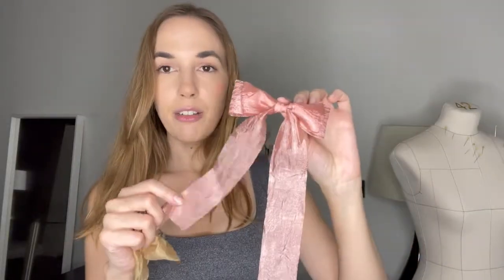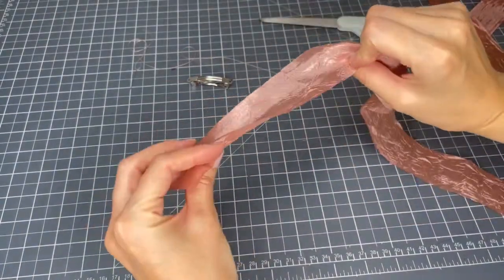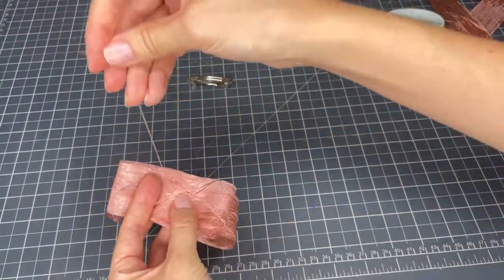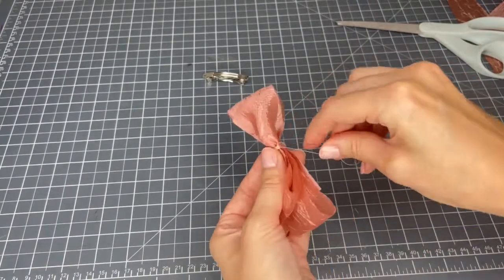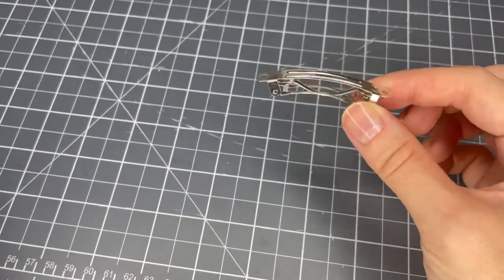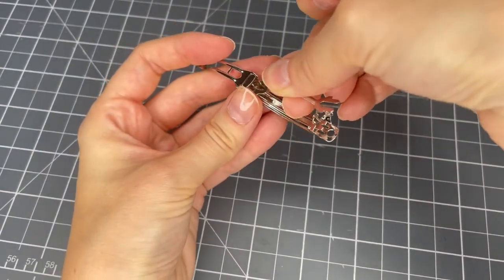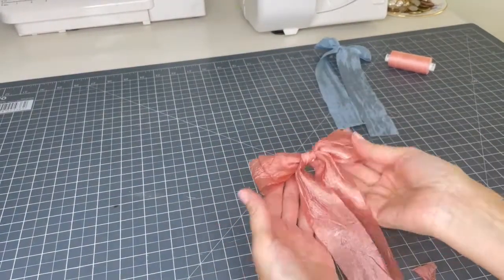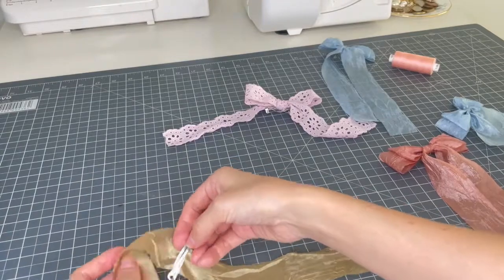DIY. beautiful barrette hair bow clips tutorial, how to make double bow hair ribbons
Learn how to make beautiful barrette hair bow clips using two very easy methods.  I am showing you how to make both a DOUBLE BOW and a SINGLE BOW out of ribbons that you can attach to barrette hair clips.

MATERIALS for orange bow:
1 meter (40 inches) of 4cm (1.5 inches) wide ribbon. For this method of making bows you should use ribbon that does NOT fray.
5cm (2inches) barrette clip that has a hole on each side
Needle
Thread
MATERIALS for gold bow:
1/2 meter(20 inches) of 4cm (1.5 inches) wide ribbon. For this method of making bows you should use ribbon that does NOT fray.
5cm (2inches) barrette clip that has a hole on each side
Needle
Thread